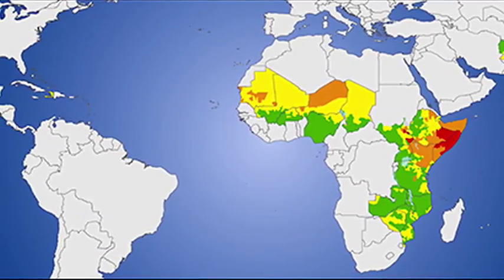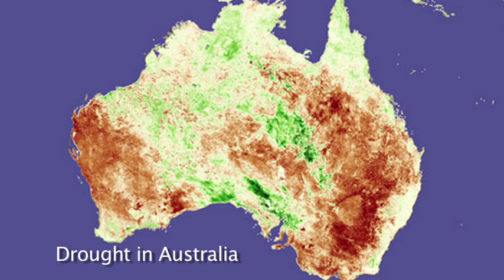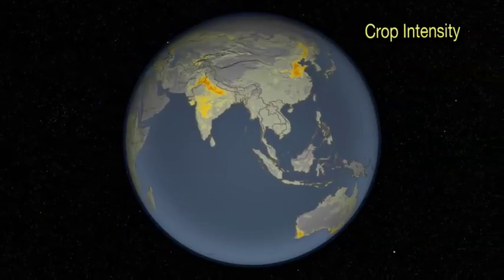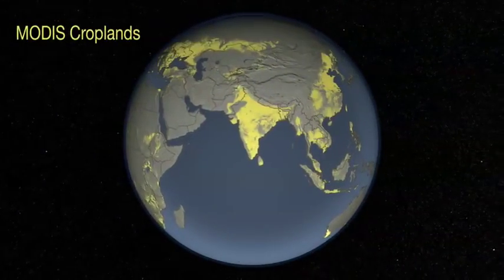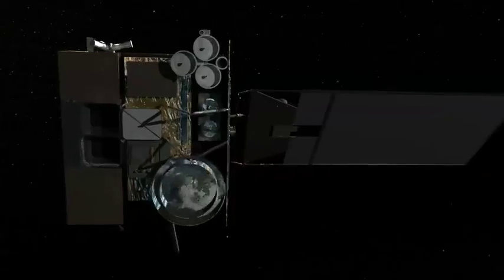NASA Science for a Hungry World Part 4